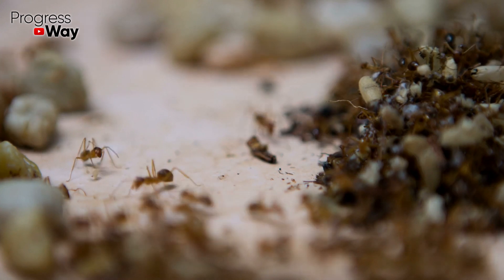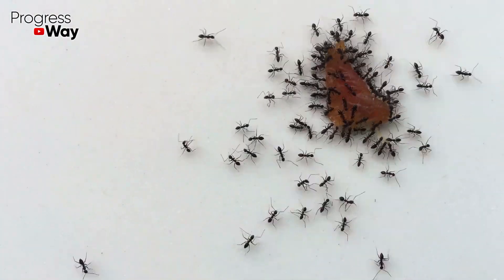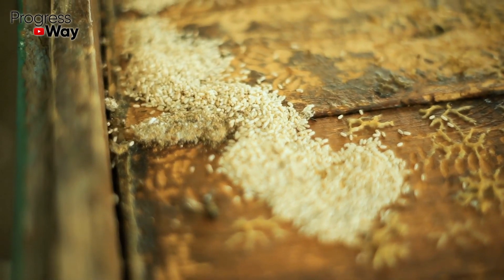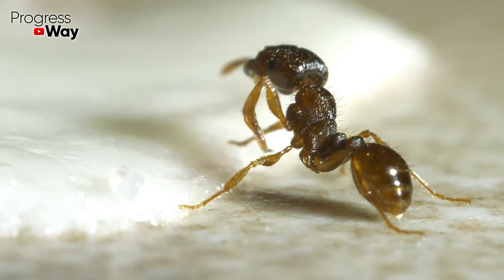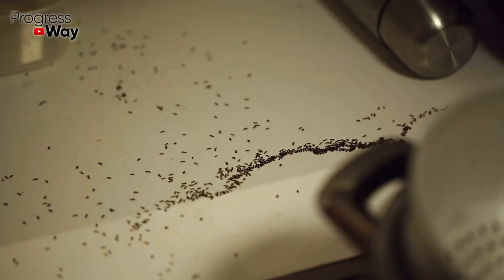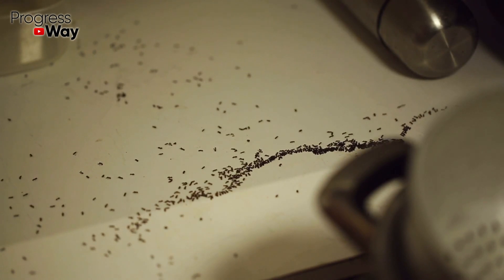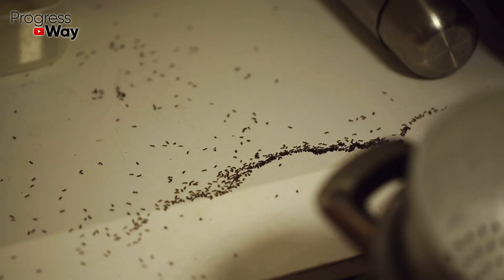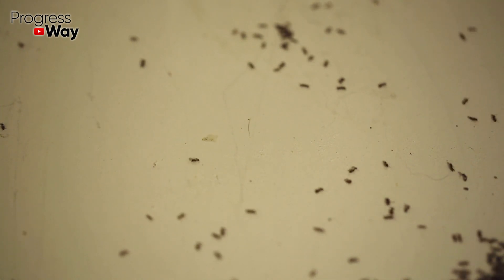How to Kill House Ants Fast & Easy